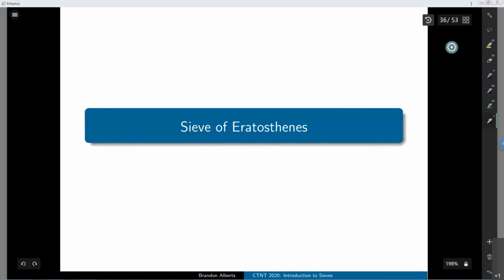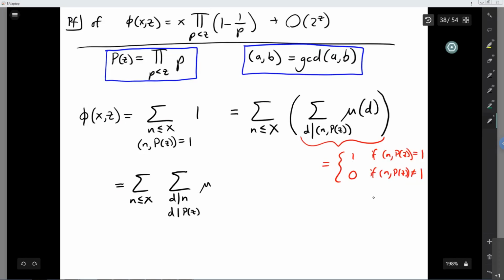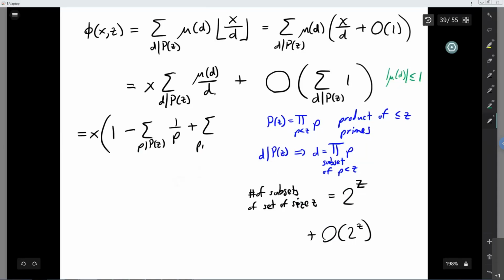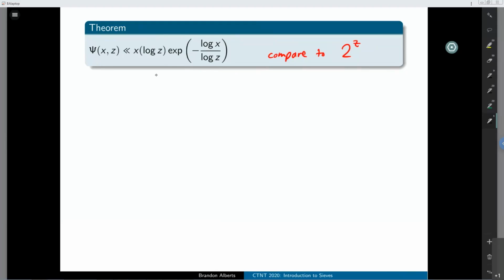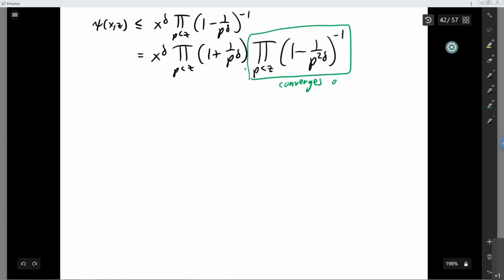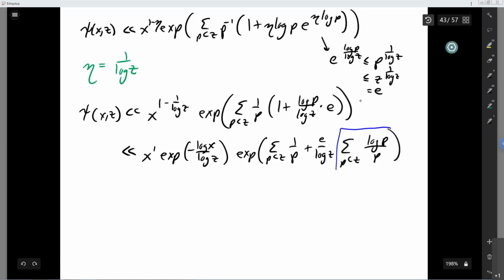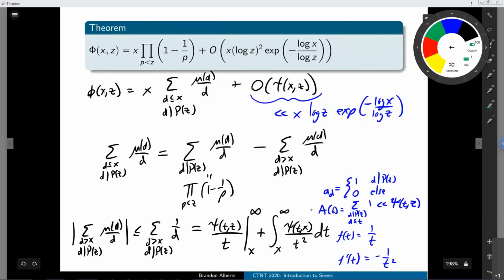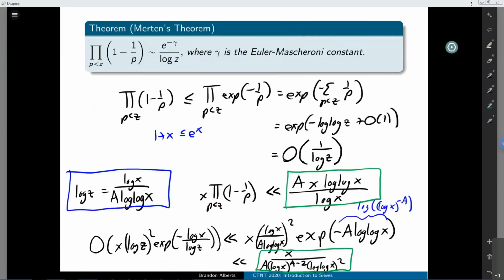CTNT 2020 - Sieves (by Brandon Alberts) - Lecture 4